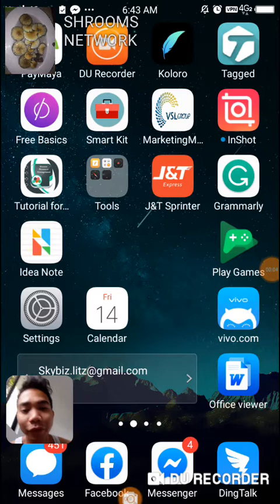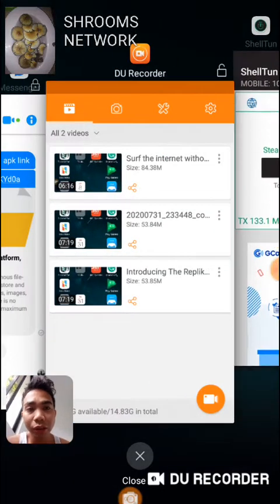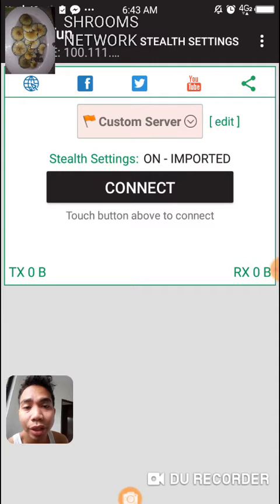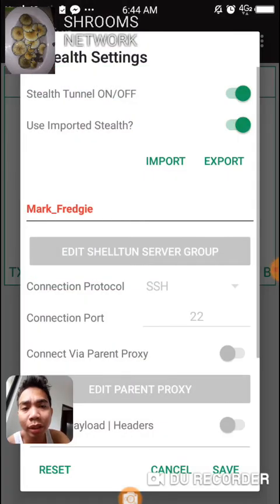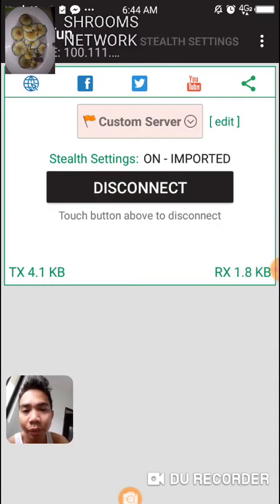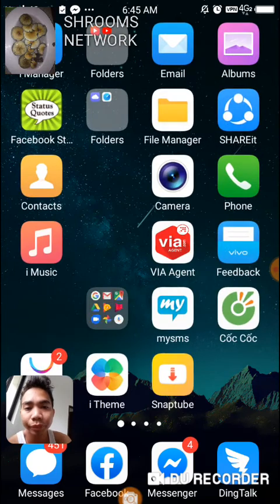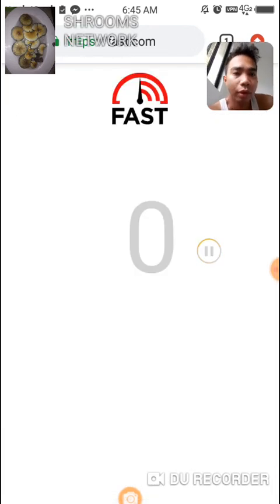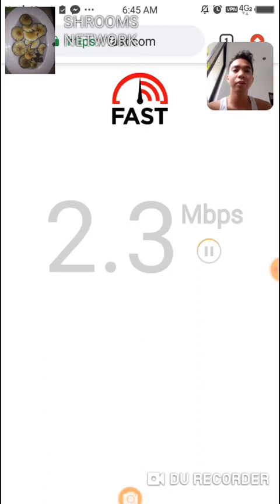How to import .Asht files on your ShellTun app